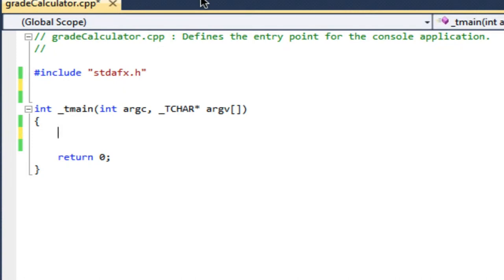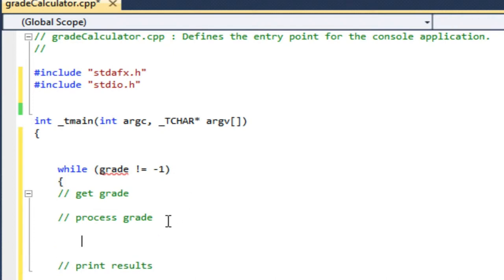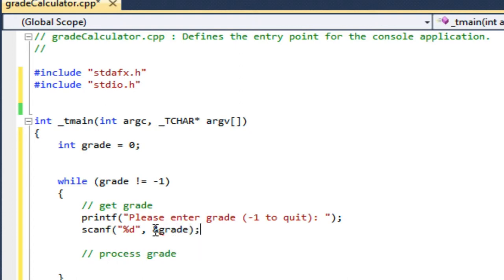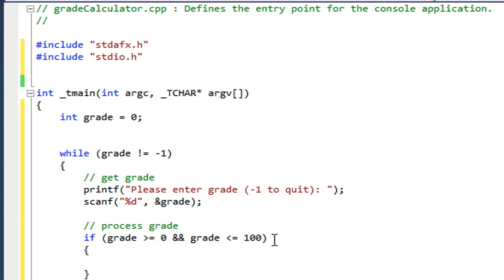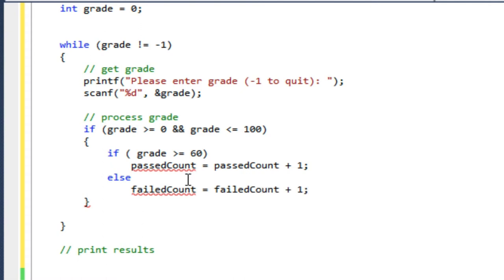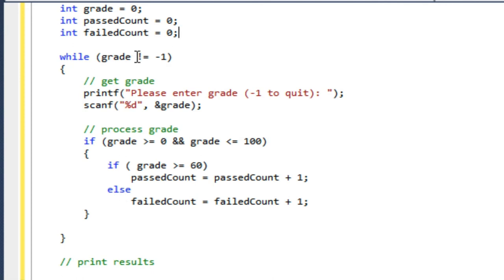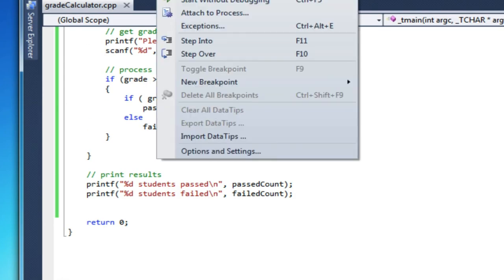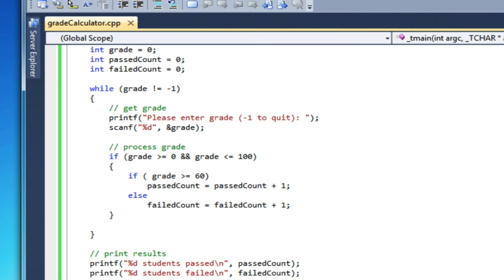grade calculator 1.screenflow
first grade calculator assignment